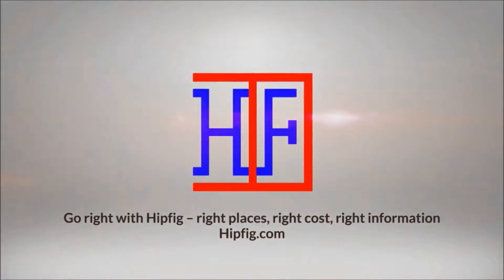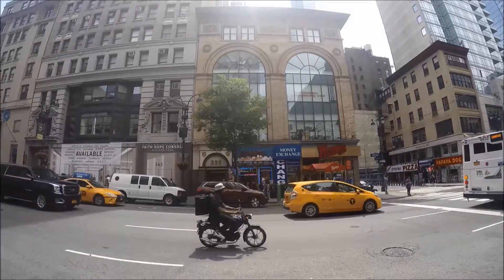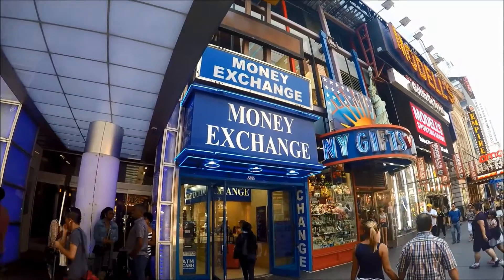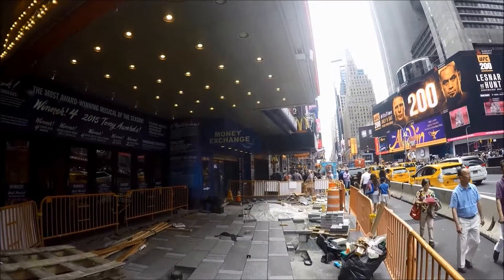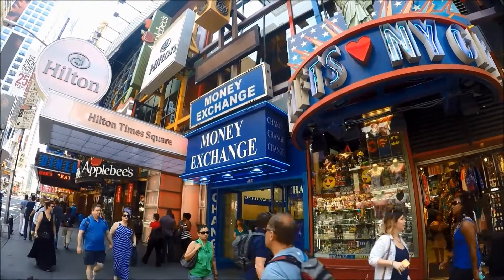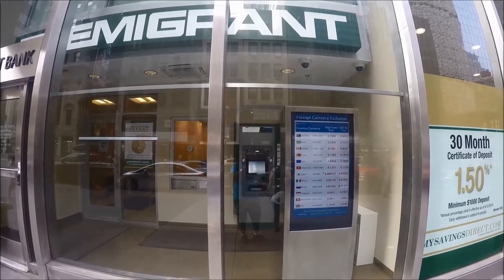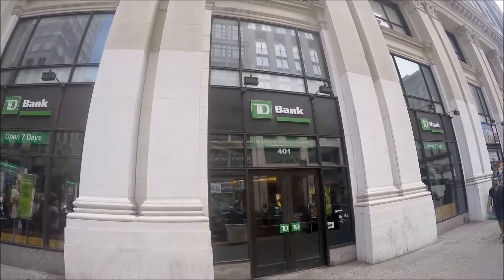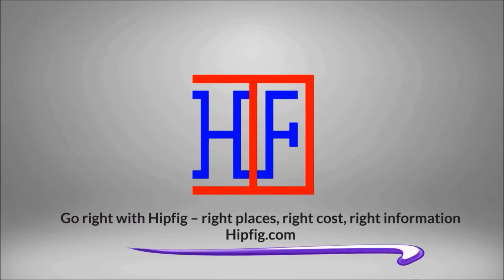New York City (NYC) Currency Exchange Guide | NYC Travel - Episode# 4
New York City (NYC) Currency Exchange counters useful information and guide for NYC Visitors. In New York City one can exchange currency at airports, hotels, Banks, or Currency Exchange counters located all around NYC especially in tourist areas.

Topics covered in this useful NYC Currency Exchange counters guide are:
1). New York City (NYC) Currency Exchange counters Information.
2). New York City (NYC) Currency Exchange counters at Airport, City, Tourist Areas, near Hotels.
3). Information on major companies Money Exchange counters in New York City (NYC) area.
4). Tips for changing currency at Currency Exchange counters in New York City (NYC) (like Passport/Id requirement & shop around for better rate).